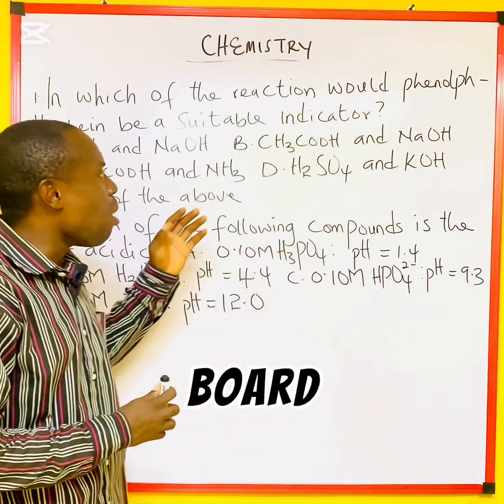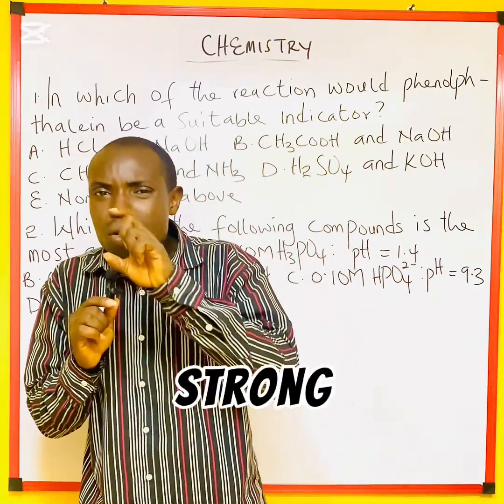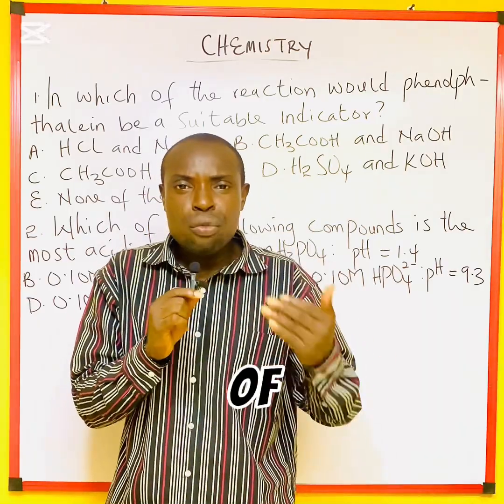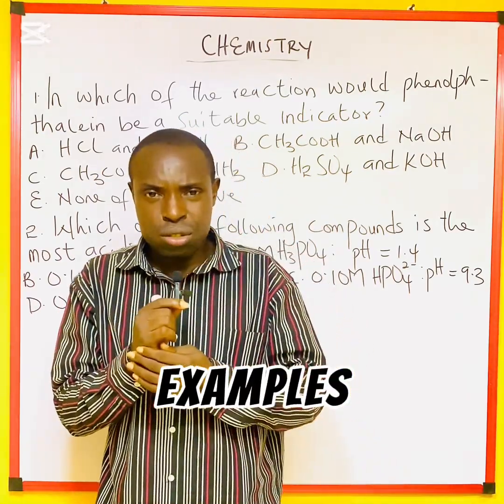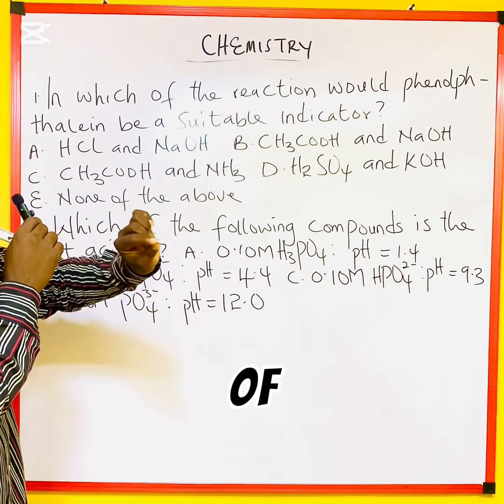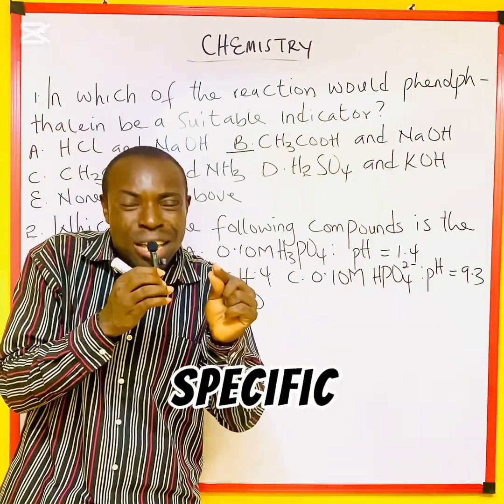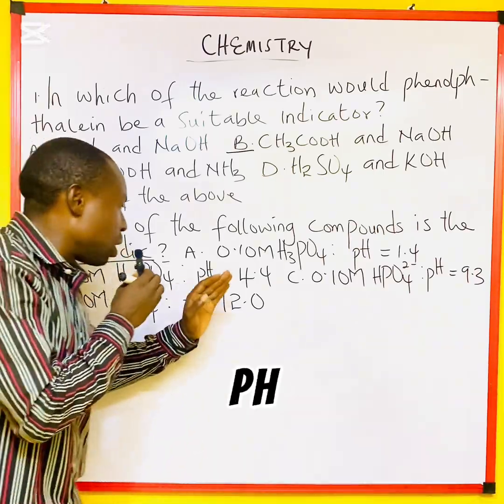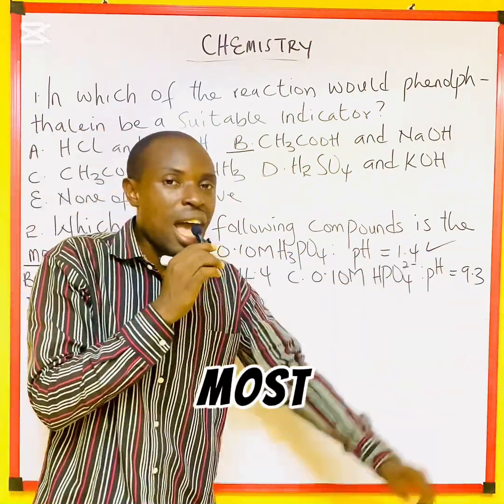April 8, 2025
In this short but detailed tutorial, I solve and explain two popular WAEC/JAMB Chemistry objective questions:
 1. Which reaction is phenolphthalein suitable for?
 2. Which compound is the most acidic?

These are the kinds of questions that show up often in exams, and I break them down step by step to help you understand the concepts behind the answers. Whether you’re preparing for WAEC, JAMB, or NECO, this video will boost your confidence and sharpen your Chemistry skills.